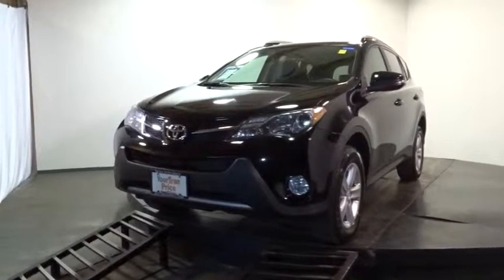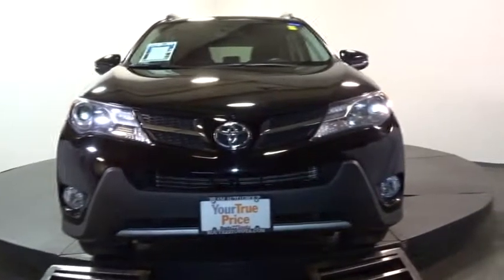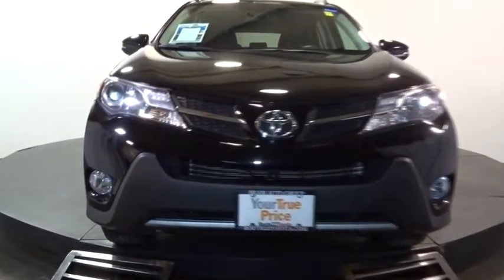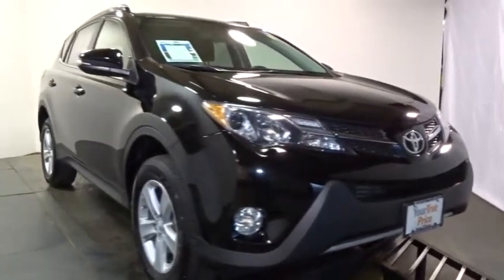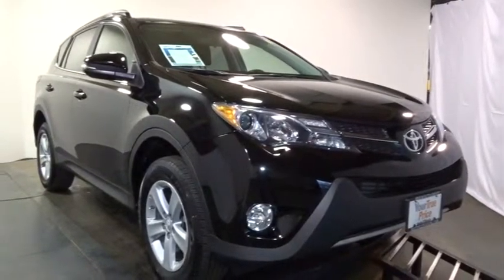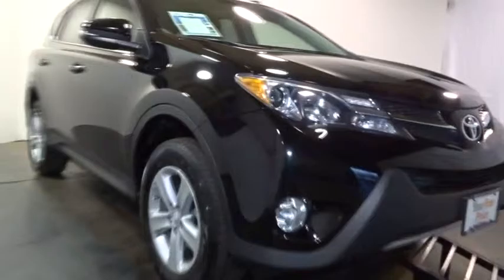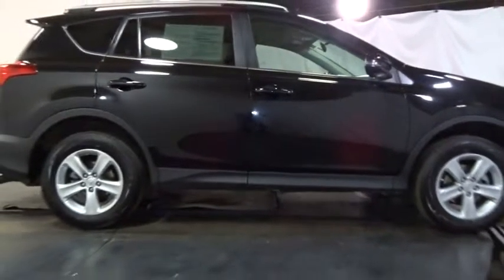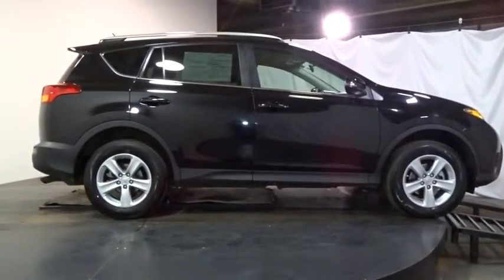2013 Toyota RAV4 Hillside, Newark, Union, Elizabeth, Springfield, NJ T5147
TOYOTA CERTIFIED! ***ALL OUR PREOWNED VEHICLES COMES WITH FREE MAINTENANCE AND ROADSIDE ASSISTANCE ALL OUR PREOWNED VEHICLES ARE INSPECTED BY OUR CERTIFIED TOYOTA TECHICIANS TOYOTA CERTIFIED MEANS YOU GET A 12 MONTH 12000 MILE COMPREHENSIVE WARRANTY ALONG WITH 7YR/100K POWERTRAIN WARRANTY!!! ONLY 33,745Miles! PRICED below NADA Retail! Excellent Condition, Sport trim. Sunroof, iPod/MP3 Input, CD Player, Bluetooth, STANDARD AMENITIES 4x4, Bluetooth, CD Player, Aluminum Wheels. MP3 Player, Keyless Entry, Privacy Glass, Steering Wheel Controls. Route 22 Toyota proudly services the all Tristate area. We can handle all of your Used Car needs. Route 22 Toyota located in Hillside, New Jersey is proud to be one of the premier dealerships in the area. From the moment you walk into our showroom, you'll know our commitment to Customer Service is second to none. We strive to make your experience with Route 22 Toyota a great one for the life of your vehicle. Route 22 Toyota is honored to present a wonderful example of pure vehicle design... this 2013 Toyota RAV4 XLE only has 33,745 miles on it and could potentially be the vehicle of your dreams! This beautiful Black Toyota RAV4 XLE qualifies for the CARFAX BuyBack Guarantee. Just say Show me the CARFAX and Route 22 Toyota will provide the history report for free! With CARFAX one owner report you can be sure that this Toyota RAV4 was only gently owned. The Toyota RAV4 is the benchmark all other SUVs strive to meet. With exceptional power, towing and handling, this SUV can handle anything thrown at it. This AWD-equipped vehicle will handle beautifully on any terrain and in any weather condition your may find yourself in. The benefits of driving an all wheel drive vehicle, such as this Toyota RAV4 XLE, include superior acceleration, improved steering, and increased traction and stability. This 2013 Toyota RAV4 has such low mileage you'll probably think of them more as blocks traveled than miles traveled. This vehicle comes with an extra bonus: past service records are included. This Toyota RAV4 is beautiful and the interior is clean with virtually no flaws. This vehicle comes with upgraded wheels for improved performance. More information about the 2013 Toyota RAV4: The RAV4 was one of the first crossover utility vehicles, and for 2013 it's been redesigned to better fit its common use--by urban and suburban families who want a fuel-efficient, reliable, easy-to-park vehicle. The RAV4 is that, and the new version, with its 6-speed automatic transmission, is more efficient than ever, with EPA ratings of up to 31 mpg highway. An improved all-wheel drive system should also make this vehicle a smart pick for those needing to commute through snowy winters. Otherwise the RAV4 makes a welcome leap ahead in available in-car technology, with both a rearview camera system and Bluetooth connectivity now standard on the entire model line and several other active-safety features now optional. Interesting features of this model are good maneuverability, capable all-wheel-drive system, Roomy interior for a compact, safety features, fuel-efficiency, and upgraded connectivity and audio systems
AM/FM stereo w/CD/MP3/WMA player -inc: 6.1 touch-screen display w/integrated backup camera, aux audio jack, USB port w/iPod connectivity, Bluetooth hands-free phone system, (6) speakers, vehicle info w/customizable settings,165/80R17 temporary spare tire,Privacy glass,Roof rails w/cross bar,Pwr tilt & slide moonroof -inc: sunshade,Color-keyed outside door handles,Intermittent rear window wiper,P225/65R17 all-season tires,High solar energy absorbing glass,Projector headlamps -inc: auto-off feature,Color-keyed folding heated pwr mirrors w/integrated turn signals,Roof rails,Integrated fog lights,Washer linked variable intermittent windshield wiper,Color-keyed rear spoiler -inc: LED center high-mount stop light,17 aluminum wheels,Acoustic noise reducing front windshield,Chrome accented grille -inc: silver highlighted lower grille,Center armrest -inc: console storage box,Remote keyless entry,Illuminated entry system -inc: key illumination, interior light, front personal light,Digital clock,Dual-zone automatic air conditioning -inc: micro dust & pollen filter, info display,(8) cup/bottle holders,Pwr door locks,(2) 12V aux pwr outlets,Tilt/telescopic steering wheel -inc: audio, display & Bluetooth controls,Dual sun vanity mirror visors w/extenders,Fabric-trimmed seats -inc: 6-way manual driver seat w/